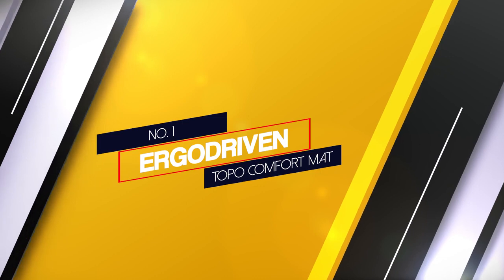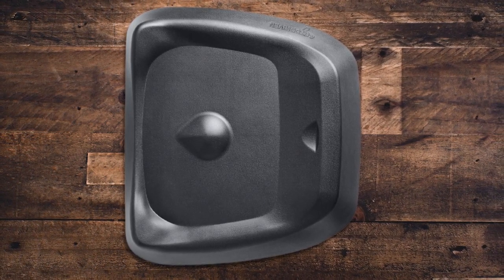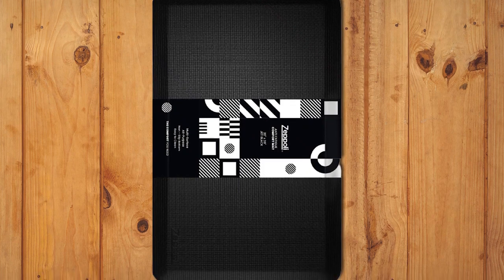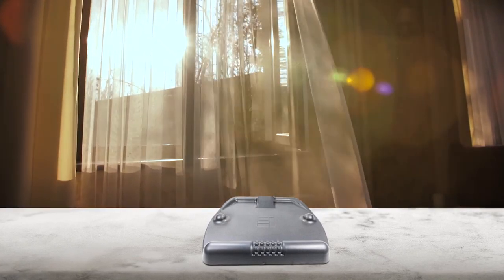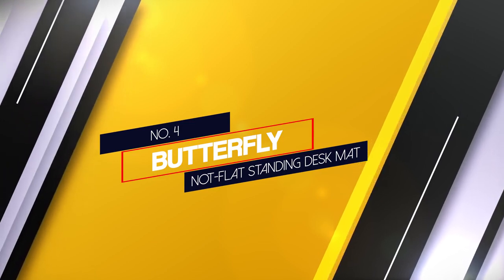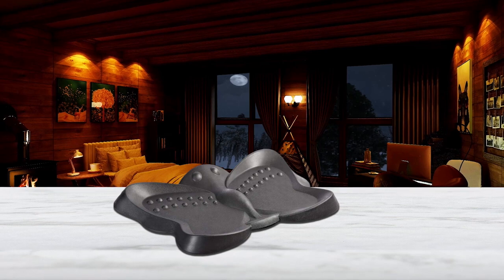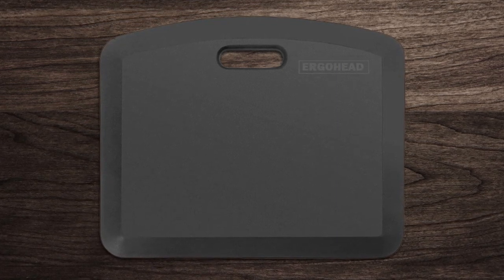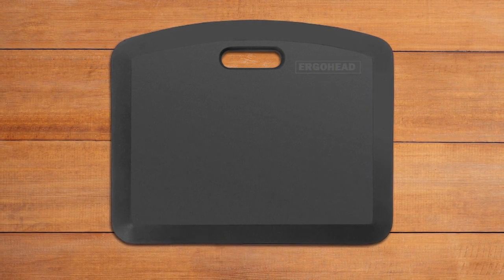Top 5 Best Standing Desk Mats for Home and Office Review in 2022#beststandingdeskmat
Top 5 Best Standing Desk Mats for Home and Office

🤨 What is a standing desk mat?
Standing on a well-made mat relieves pressure on your entire body and makes standing feel like less of a chore. And the best standing desk mats enable or even encourage you to move.
Here is the list of five best standing desk mats:

1. Ergodriven Topo Comfort Mat
2. Royal Anti-Fatigue Comfort Mat
3. CubeFit Standing Desk Mat
4. Butterfly Not-Flat Standing Desk Mat
5. ergohead Original Comfort Standing Mat
🕕Timestamps🕕
0:41 - Introduction

0:51 - Ergodriven Topo Comfort Mat
1:32 - Royal Anti-Fatigue Comfort Mat
2:13 - CubeFit Standing Desk Mat
2:53 - Butterfly Not-Flat Standing Desk Mat
3:41 - ergohead Original Comfort Standing Mat